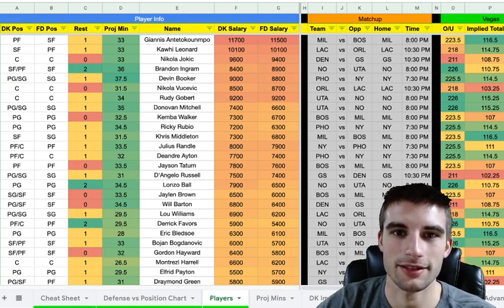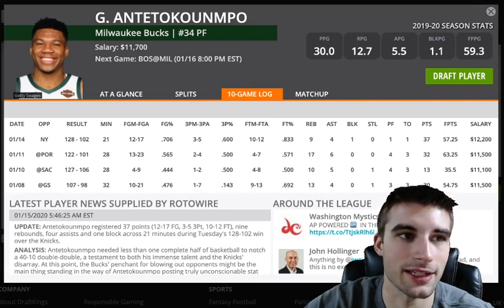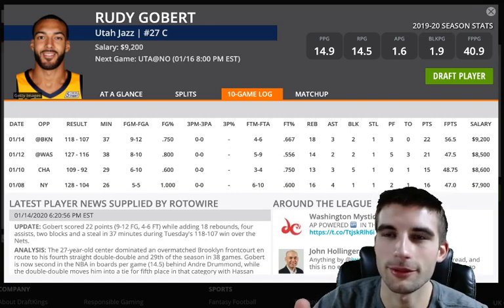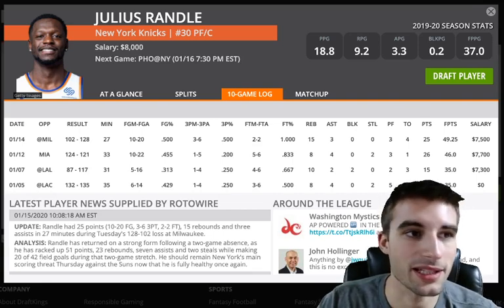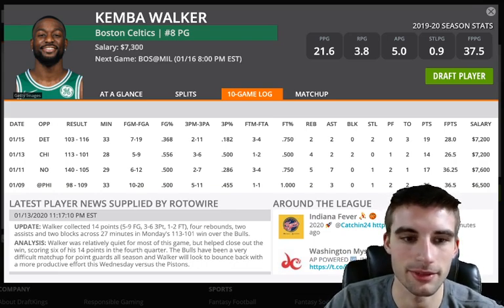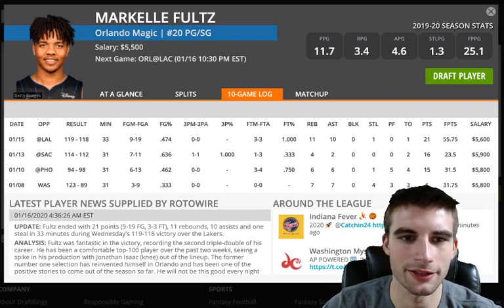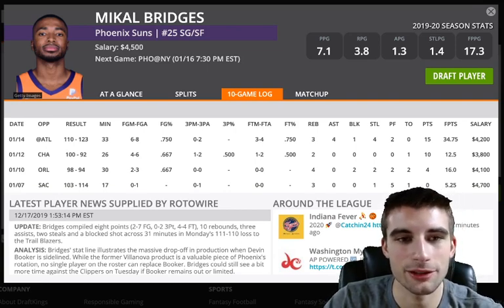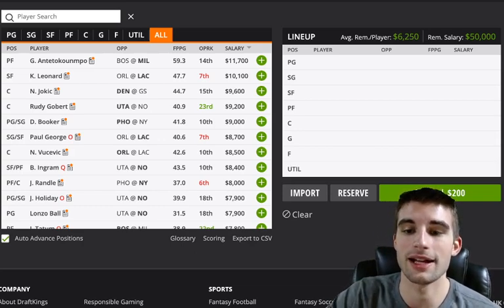Draftkings NBA DFS Picks 01/16